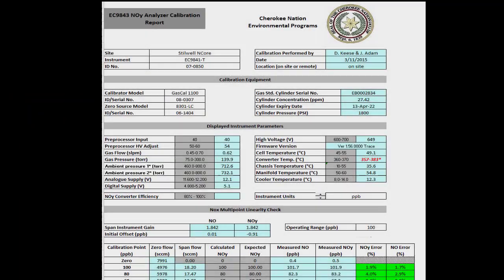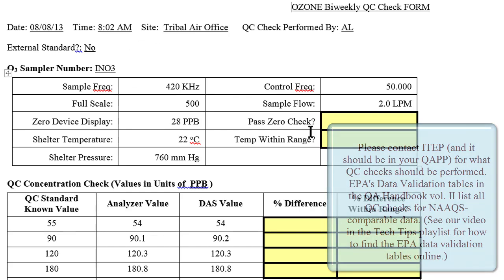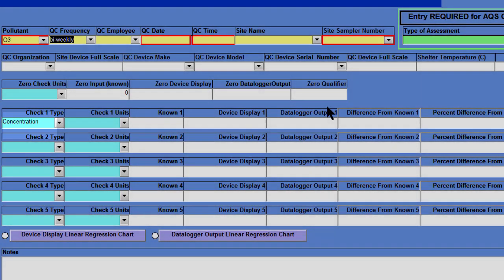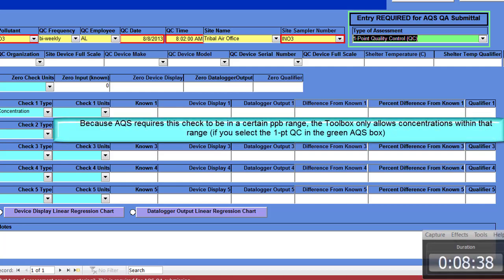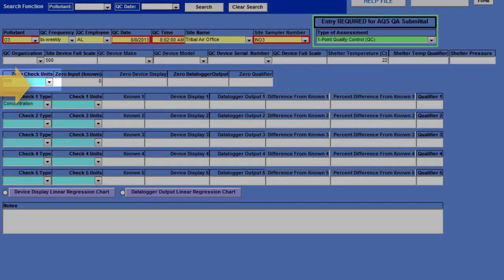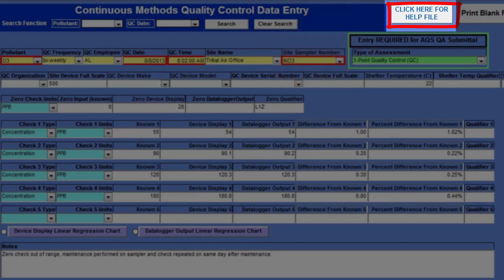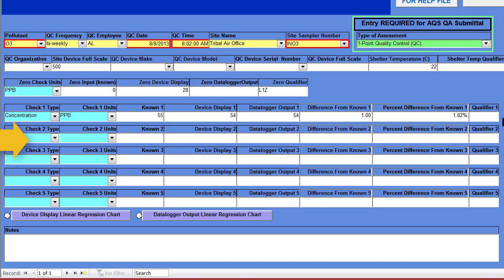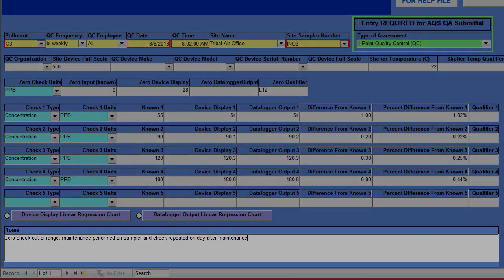Toolbox3.1 4B Ozone QC Data Into Toolbox